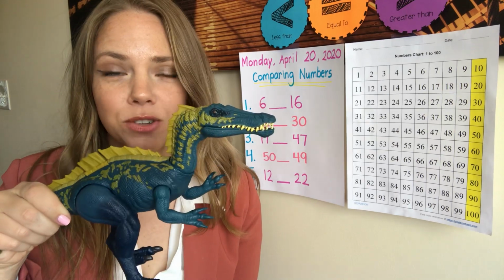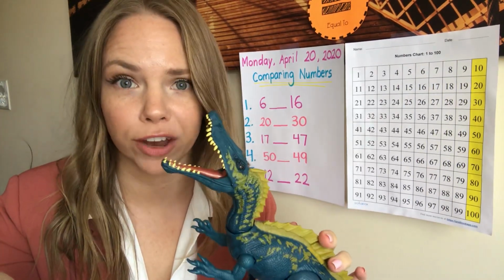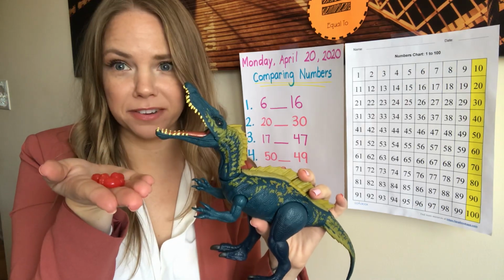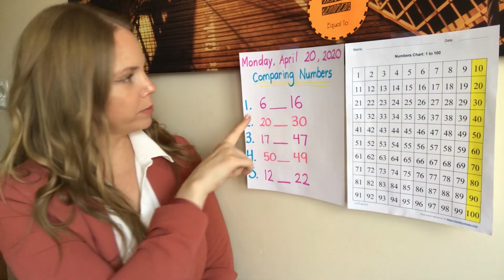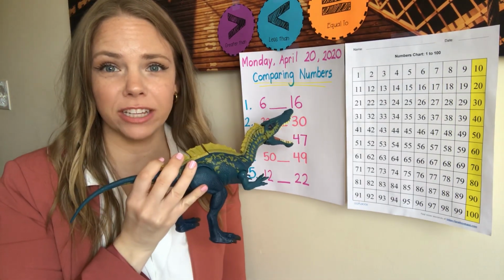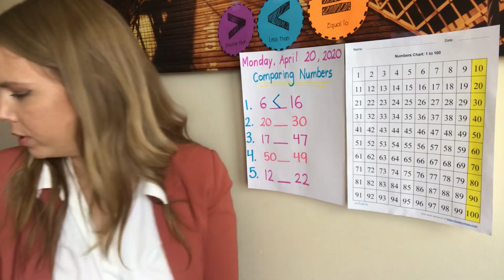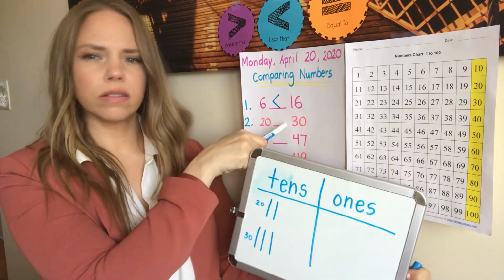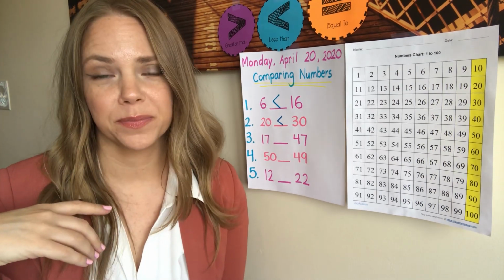April 20 Math: Comparing Numbers with Ms. R